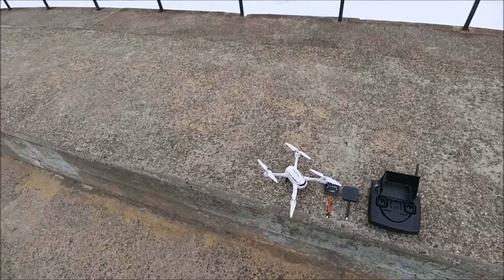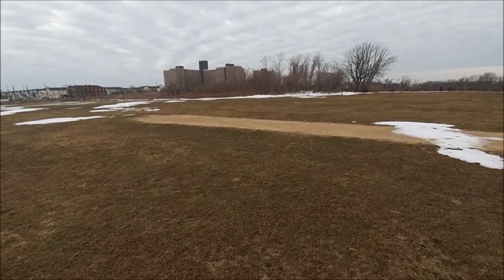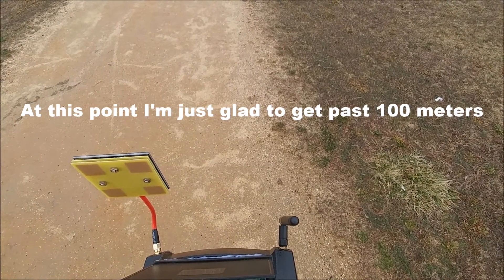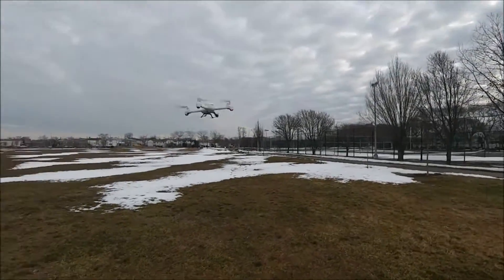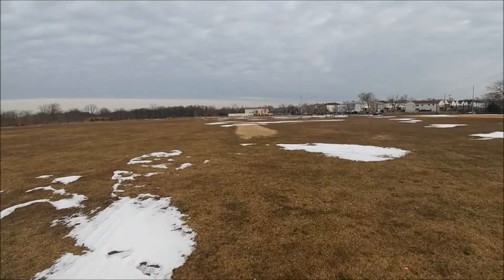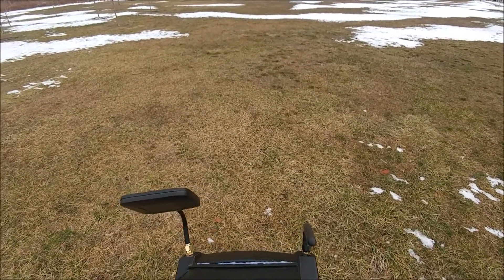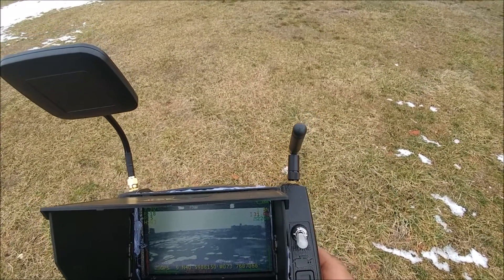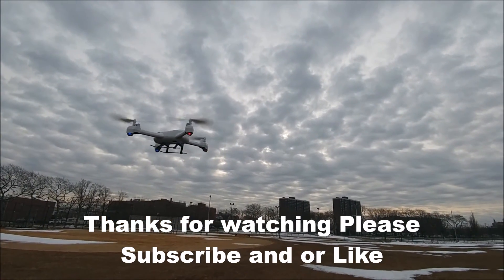Hubsan H502s FPV Patch Antenna Comparison Hubsan FPV Patch and the Blomiky FPV Patch Antenna kits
Everyone has done videos on all the features the H502s has GPS, RTH, etc. But no one does videos on the different FPV patch antennas or other different range extenders.

This video is to compare the "Blomiky FPV patch antenna" to the "Hubsan FPV patch antenna kit". From the short test that I did the "Blomiky patch antenna" blew away the "Hubsan patch antenna" but keep in mind this test was done on a H502s transmitter. Now on the H501s transmitter the "Hubsan patch antenna" did better.

First video where I was having different distances each time I flew, so I decided to do a 2 day altitude and horizontal test